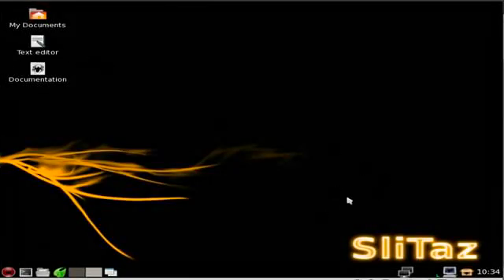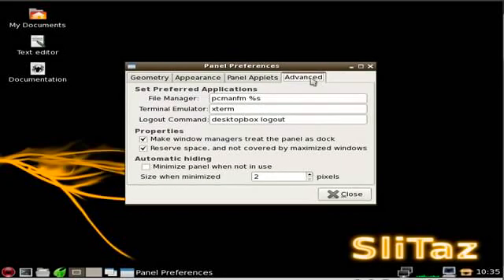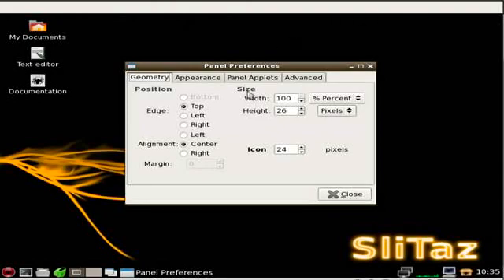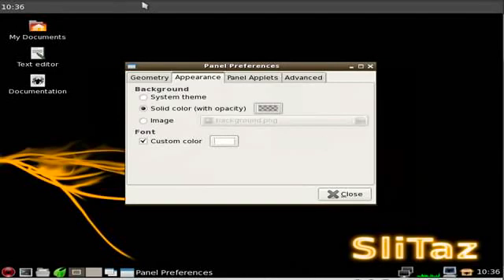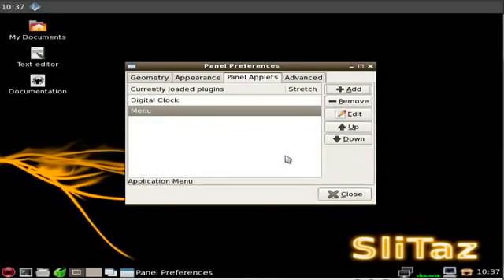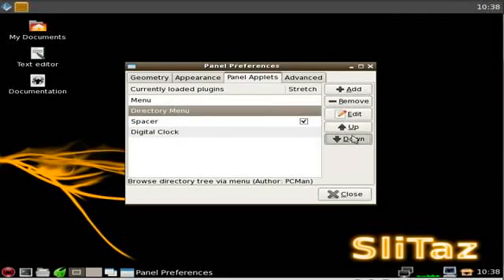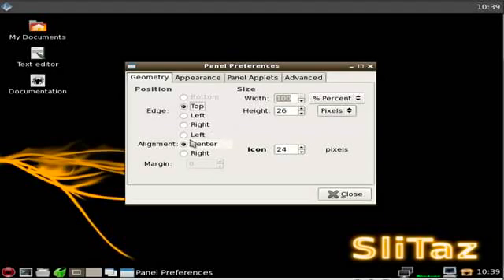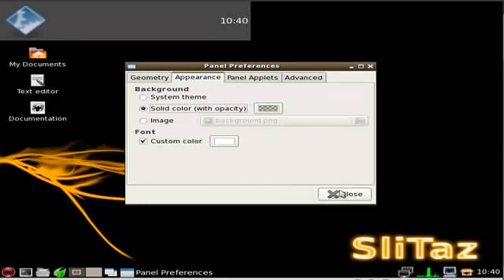Slitaz 3 GUI -Part #10 - The Panel